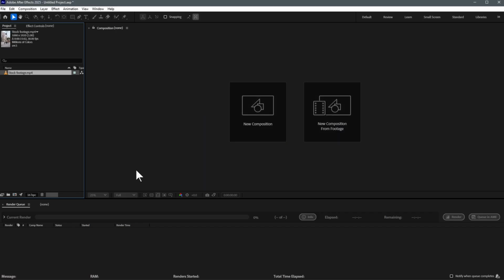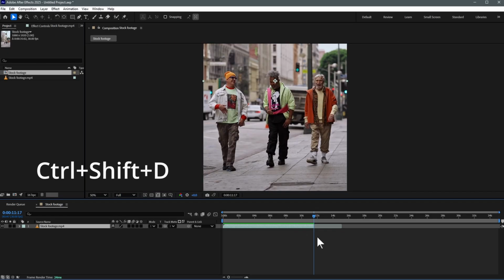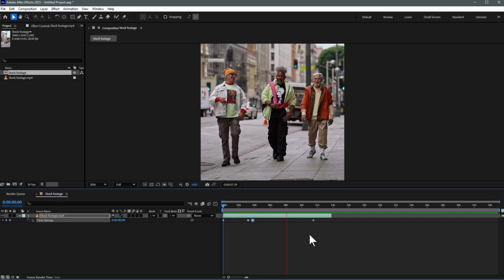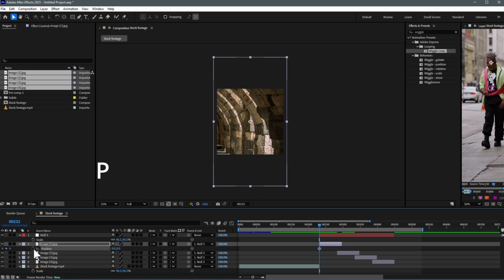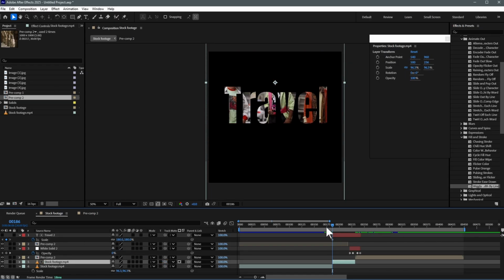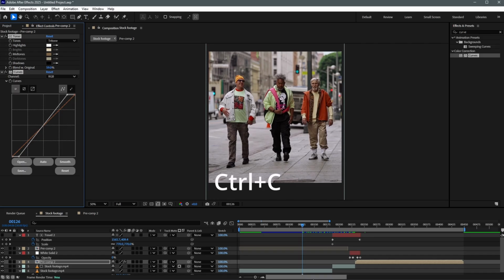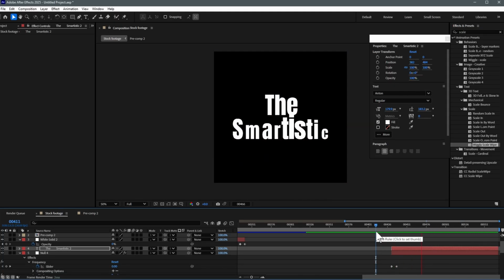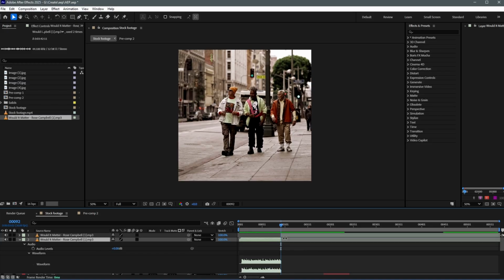How to Edit in After Effects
Learn how to edit videos in Adobe After Effects using a fast and professional workflow. In this beginner-friendly tutorial, you'll master time remapping, freeze frames, text animation, smooth transitions, camera shake, music sync, and more to create engaging edits with ease.